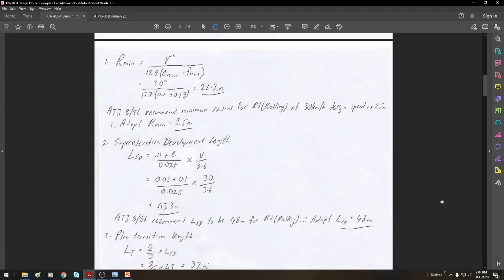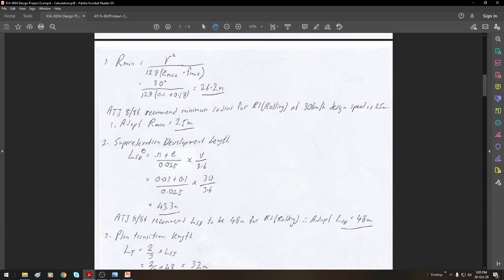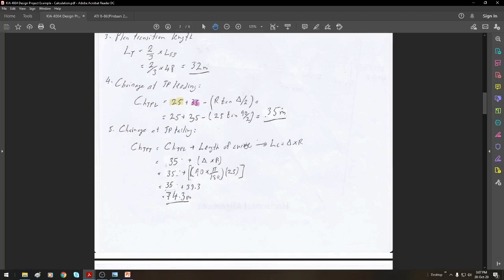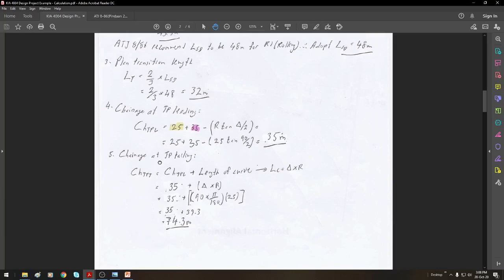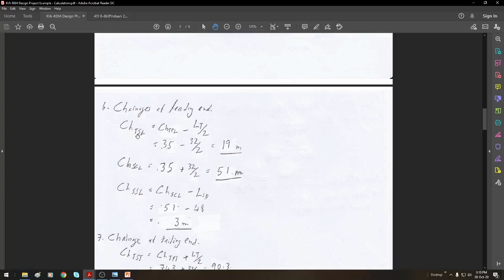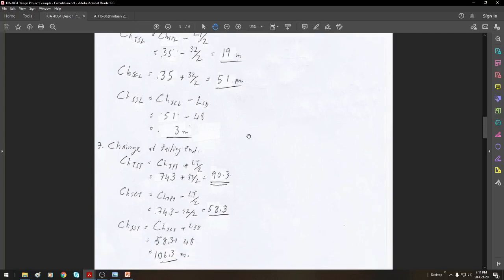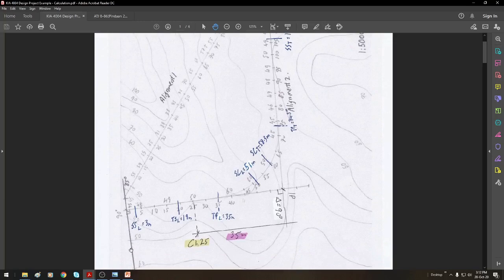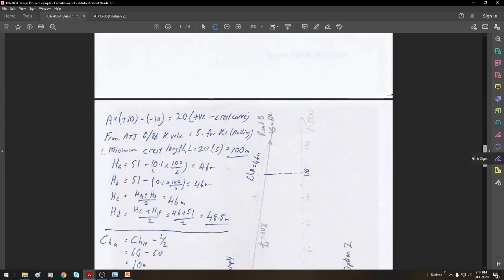Week 3 Part 10/12